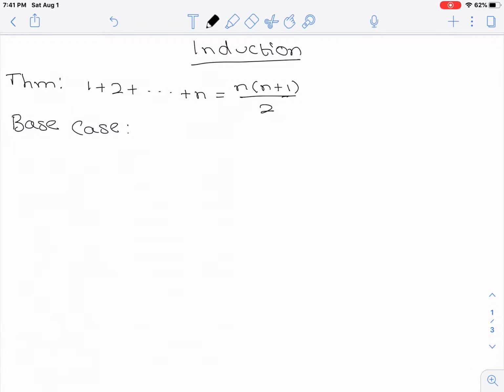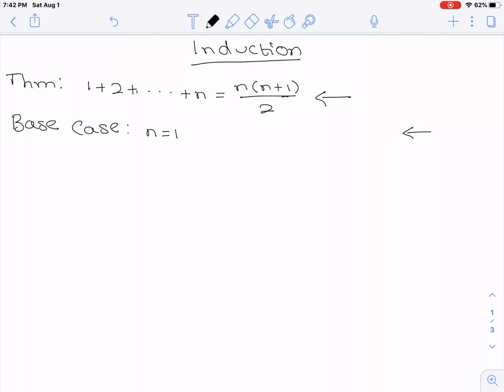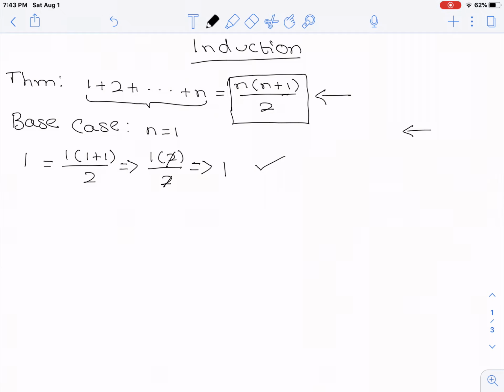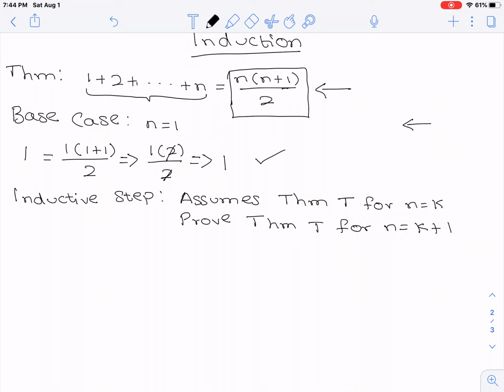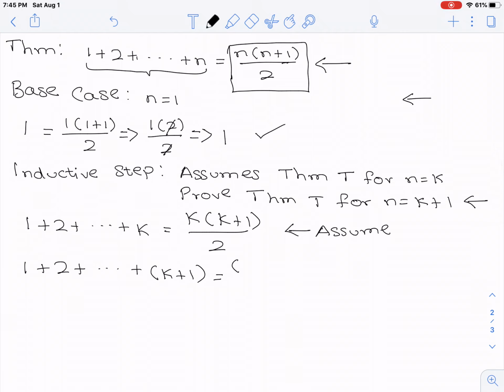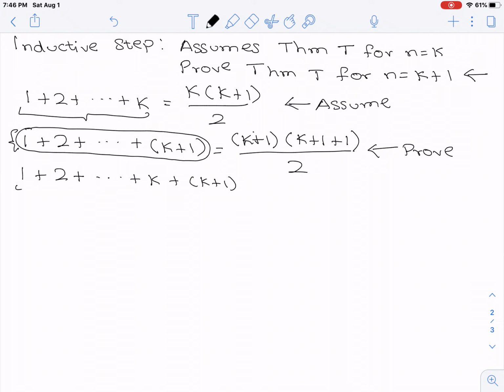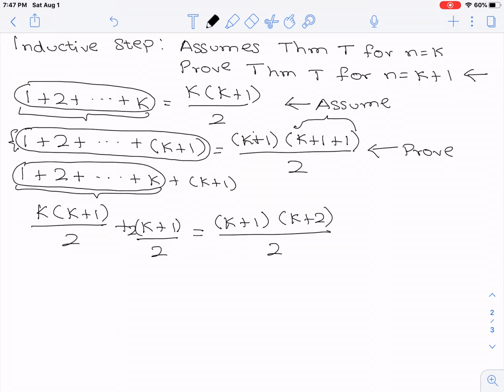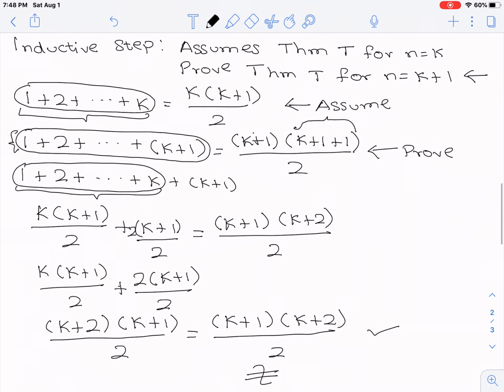Proof By Induction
Instructor: Ajay Krishnaswamy